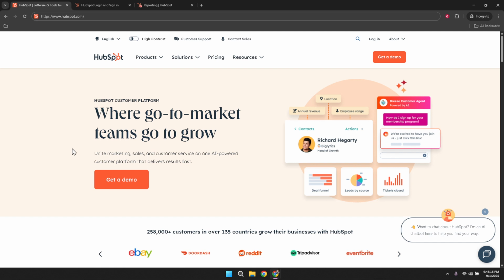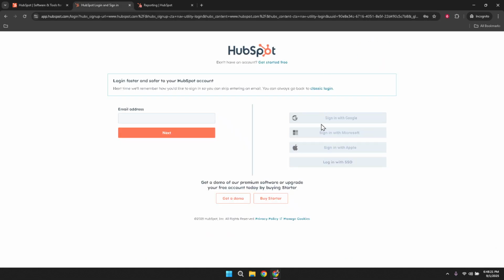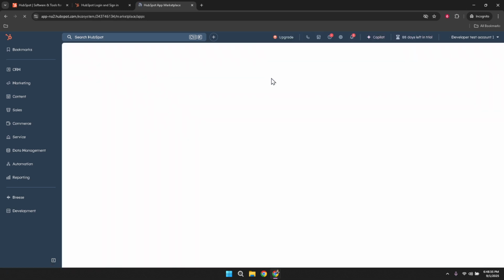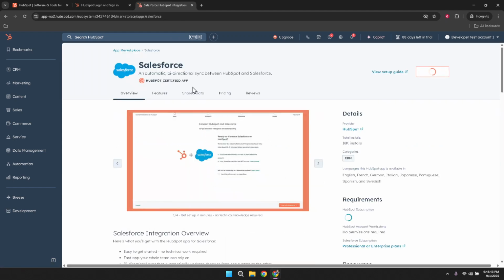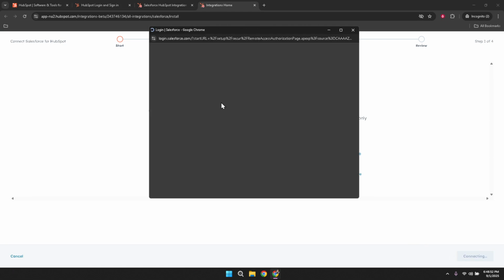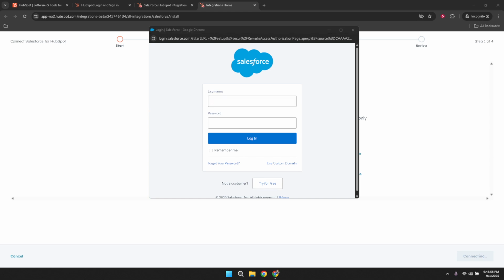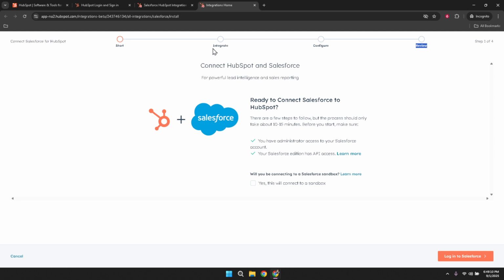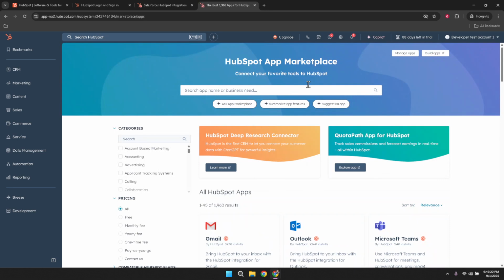How To Integrate Hubspot With Salesforce [2025 Guide]